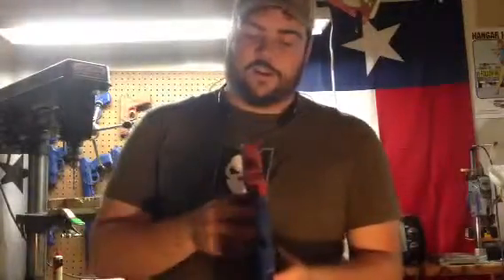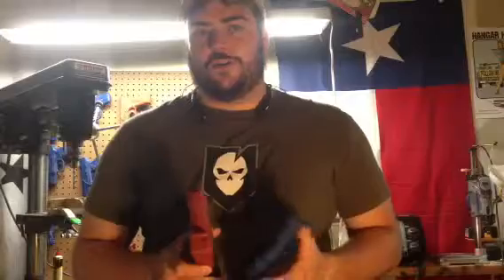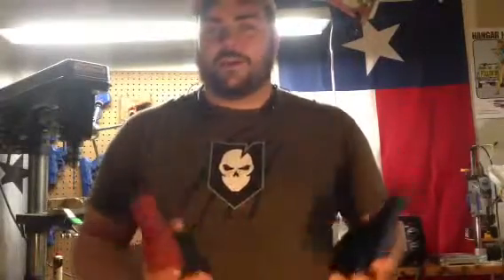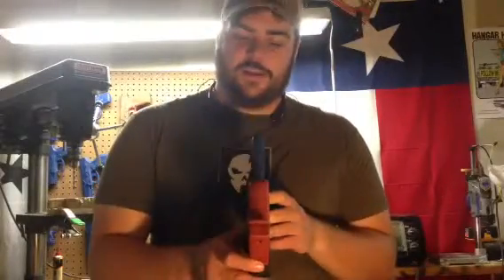Kydex vs nylon